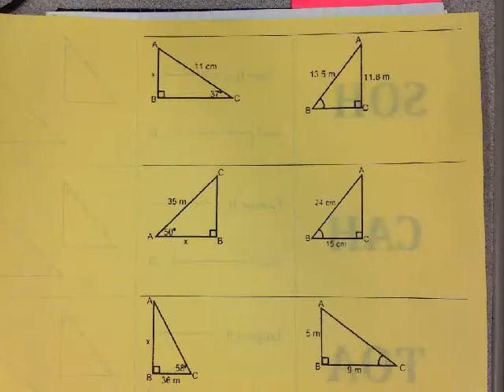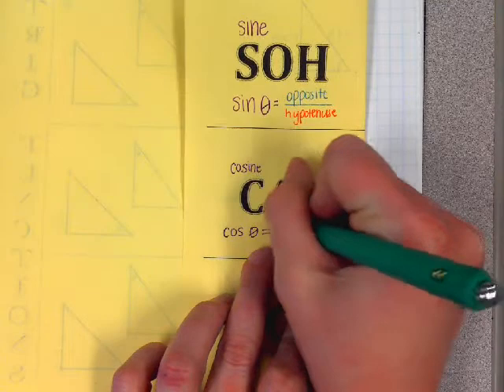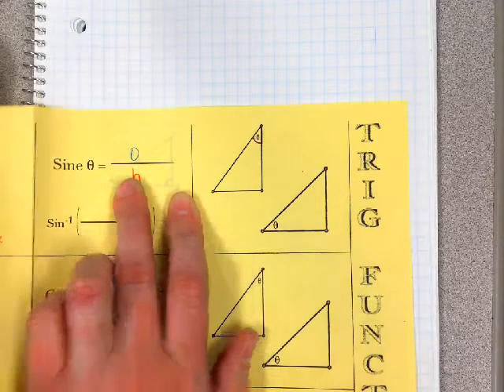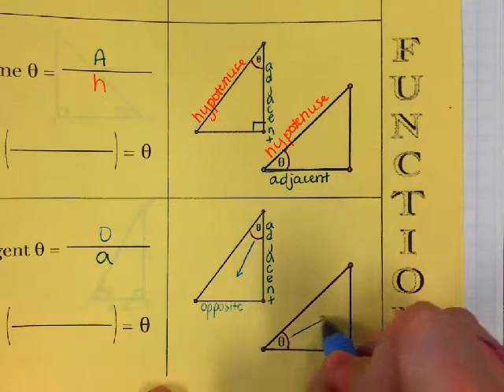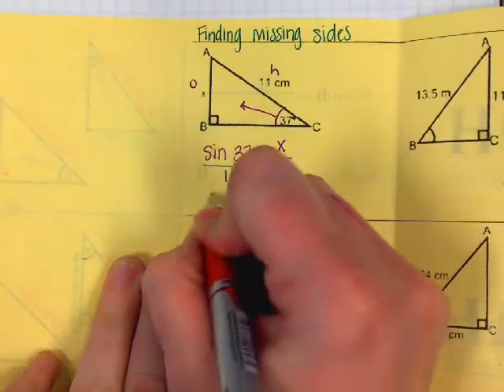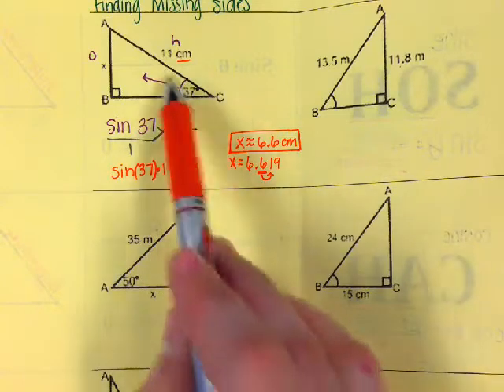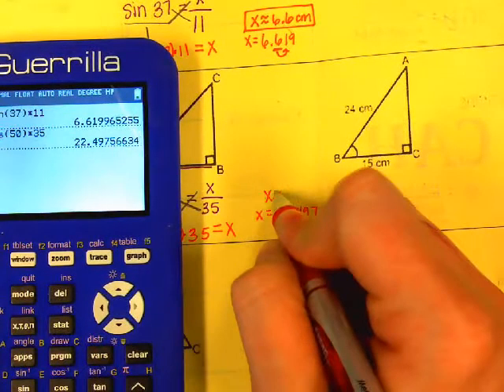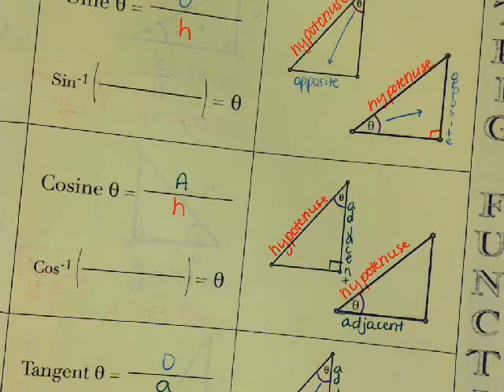SOH CAH TOA foldable Part 1